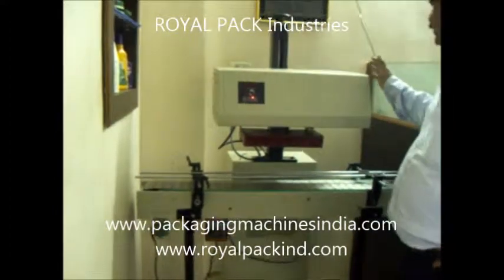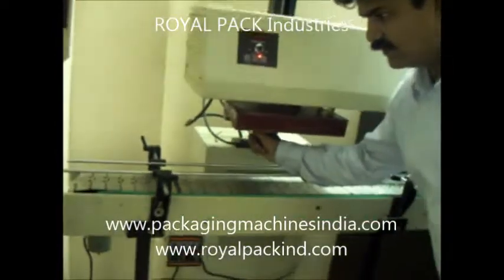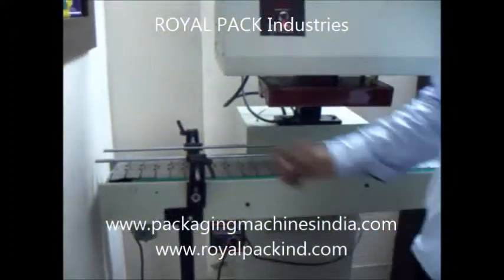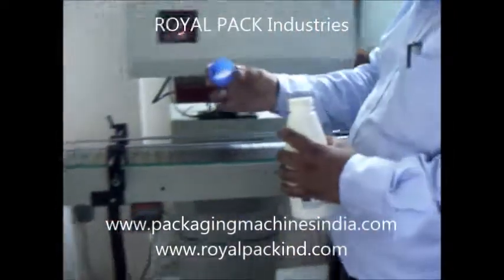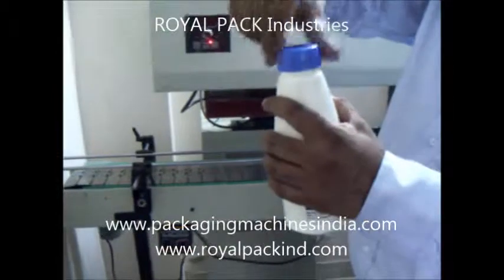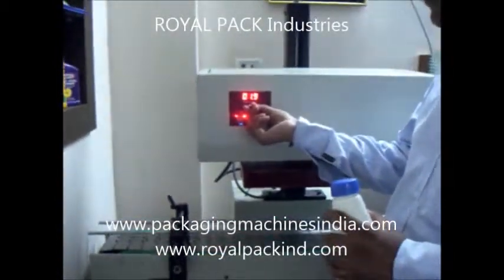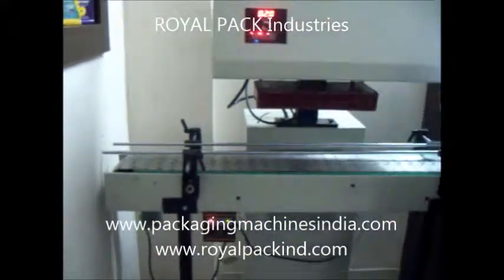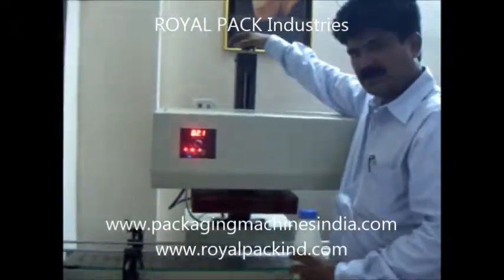on line induction